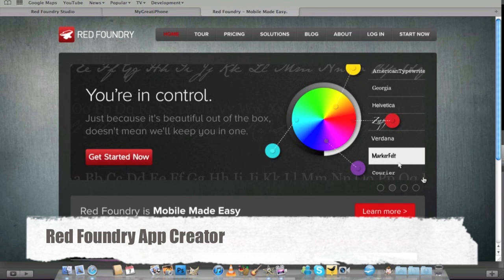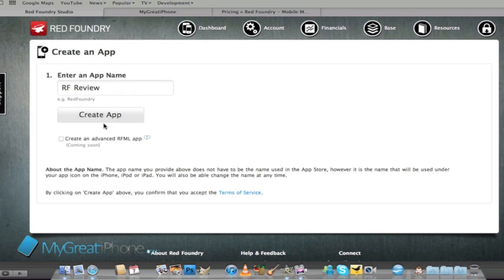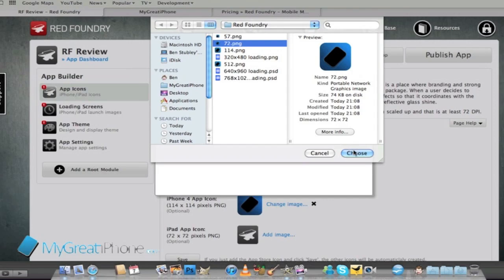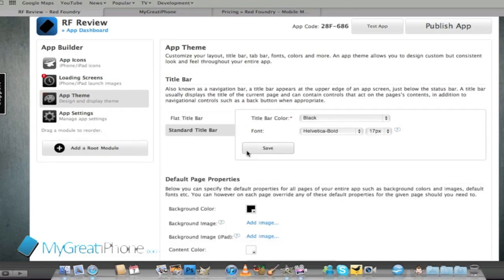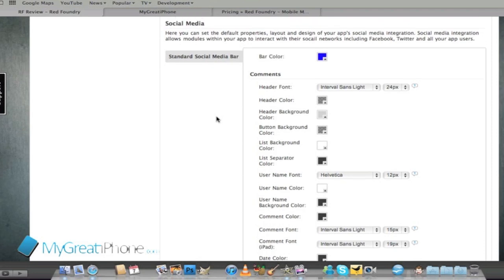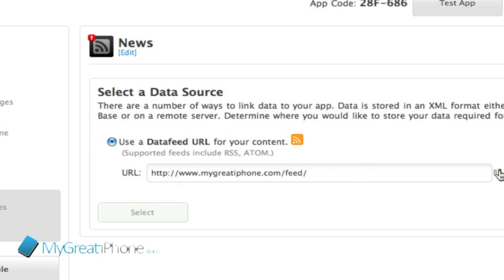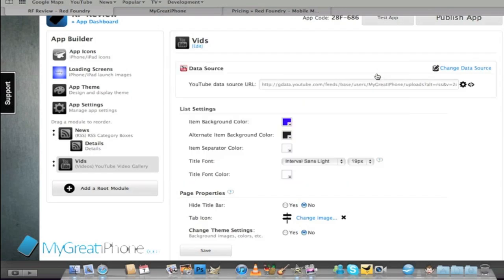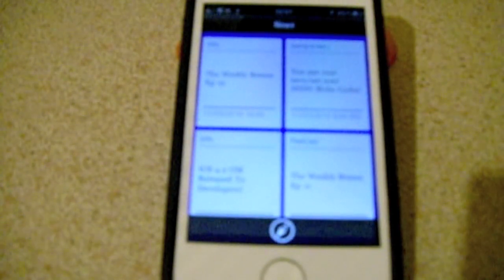Red Foundry App Creator Website Review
Red Foundry is a website that allows users to creator IOS application without knowing code. The easy to use simple step procedures will have you building apps within minutes